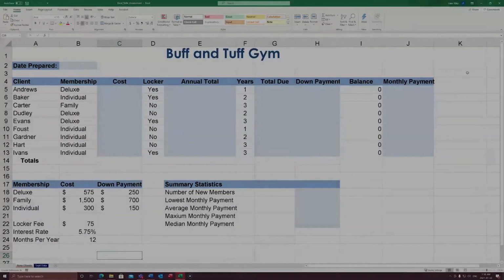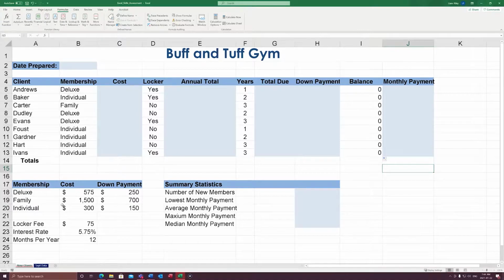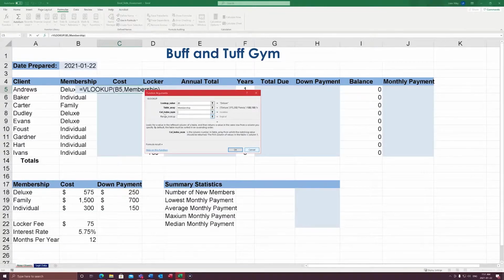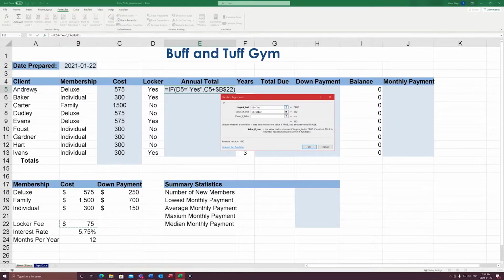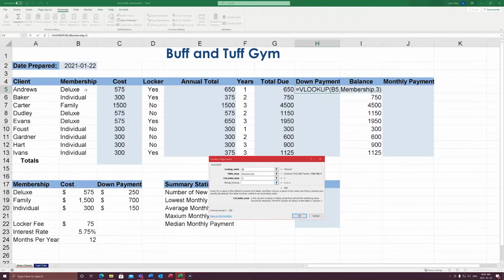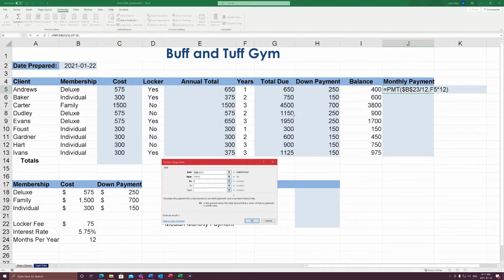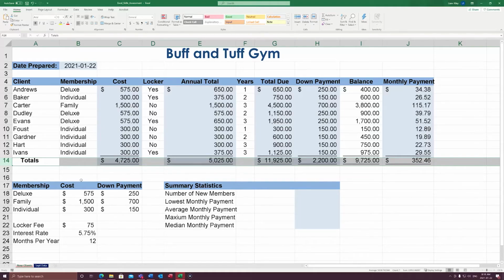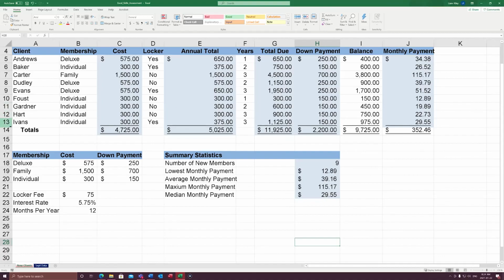Excel Skills Assessment Pt1 VLOOKUP, IF, PMT